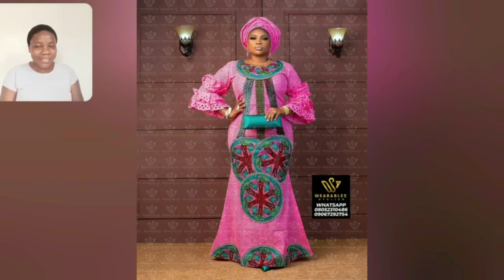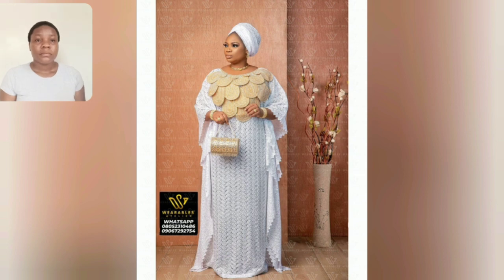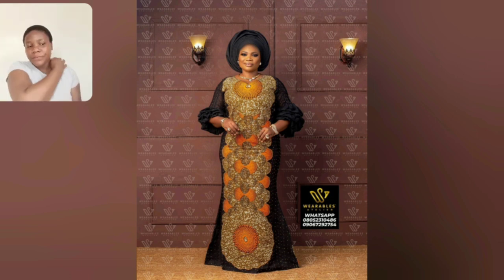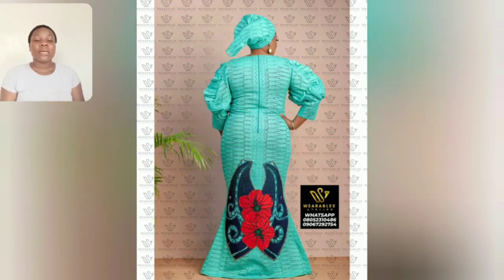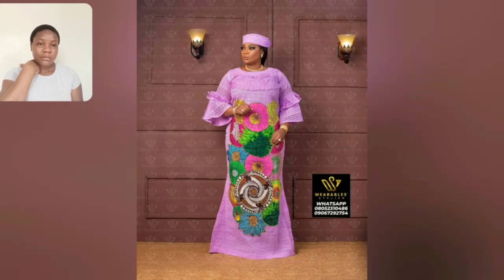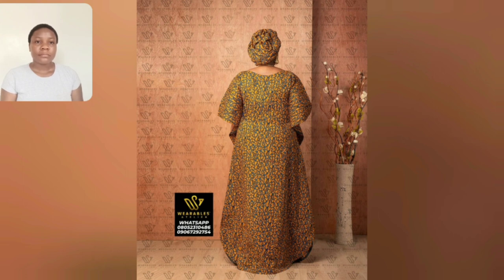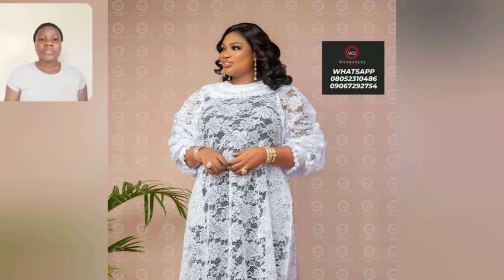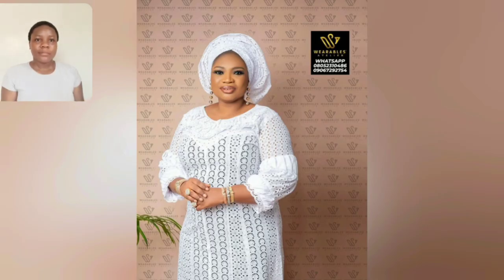TRENDING AFRICAN ANKARA & ASOEBI STYLES LATEST & GORGEOUS AFRICAN DRESSES UNIQUE AFRICAN WOMAN GOWNS